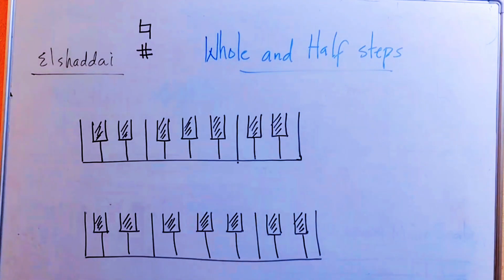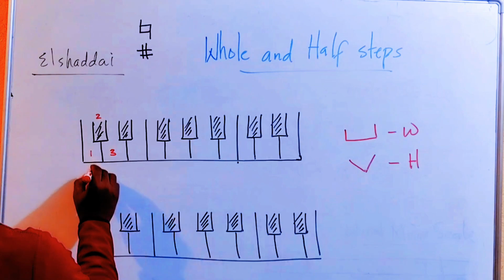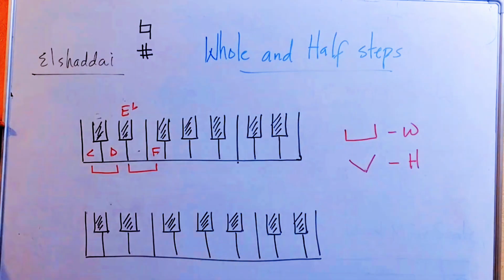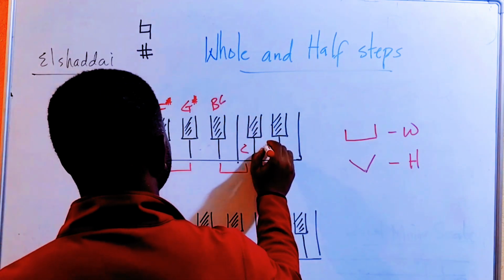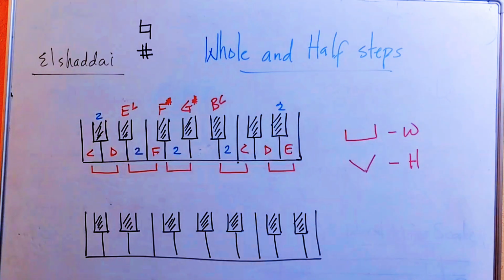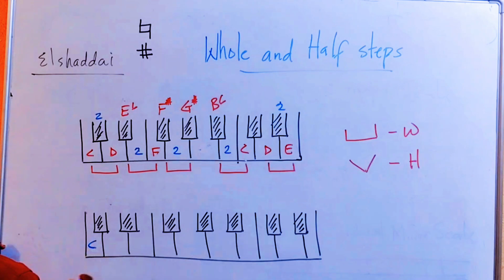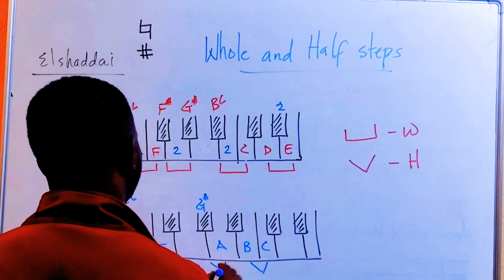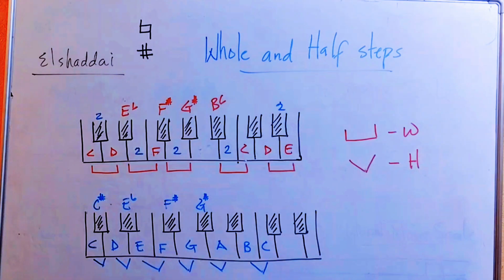Whole and Half Steps (Lesson 2A)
In this video, I discussed the whole step and half step formation and labelled each of them with a fixed symbol.